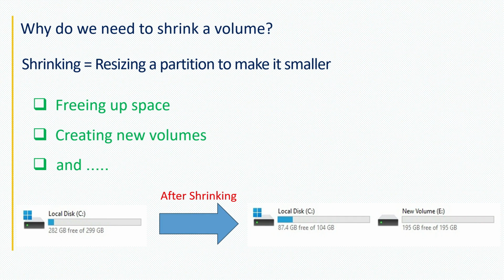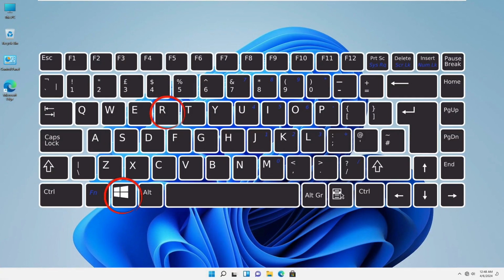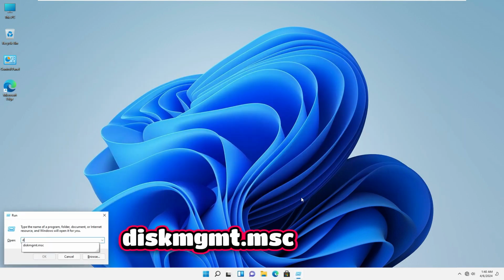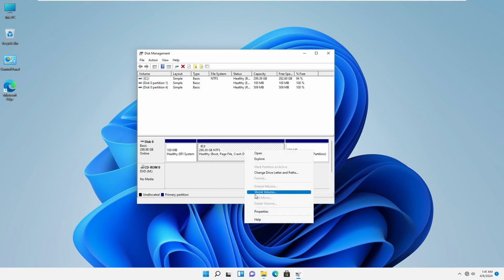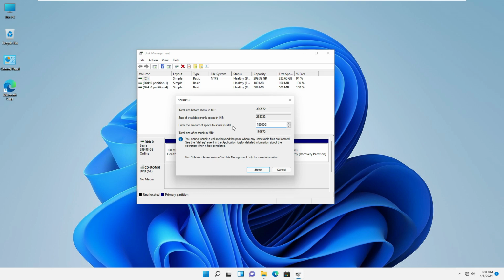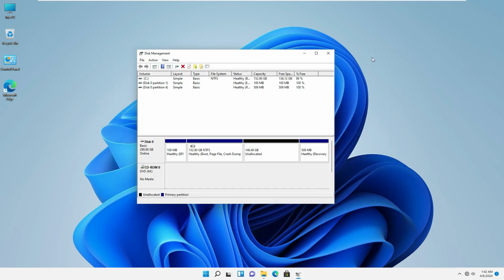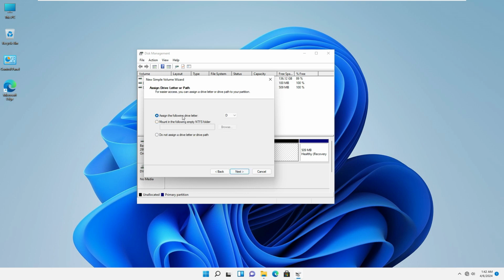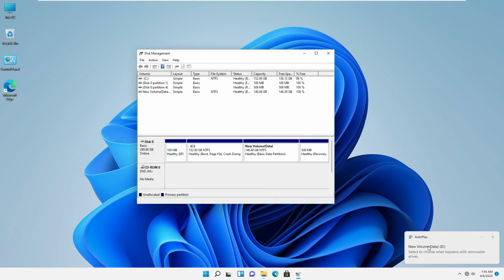How to Shrink a Volume and Create a New Partition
In this video, I am going to show you how to shrink a volume ( Windows 11 | Windows 10 ) using Disk Management, and then create a new volume from the unallocated space.
Shrinking a volume, or resizing a partition to make it smaller, can be useful for several reasons such as Freeing up space, creating new volumes and more.
If a volume has more space allocated to it than necessary, shrinking it can free up space on the disk.

⏱Time stamps
0:00 Introduction
1:16 Open disk management
1:51 Shrink the volume
3:03 Create a new partition